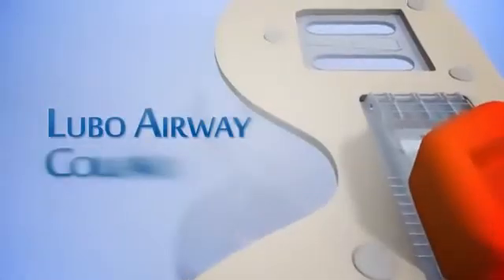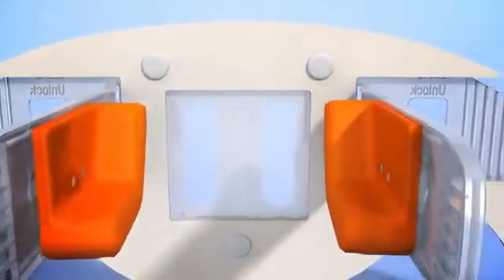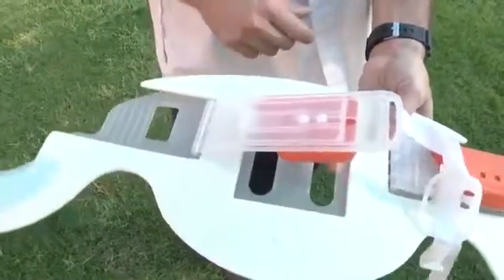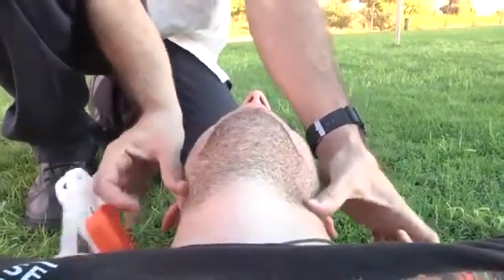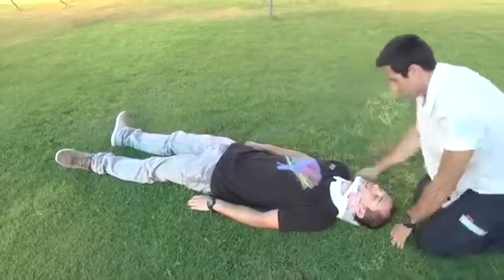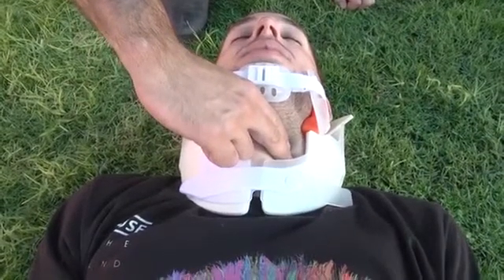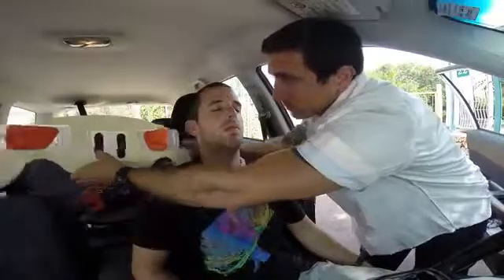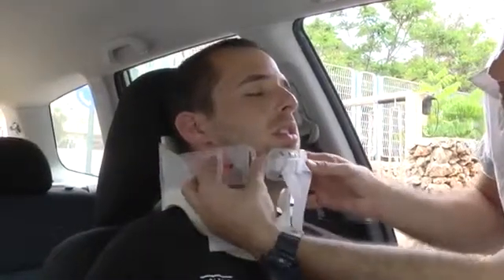LUBO Airway Collar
LUBO Airway Collar is the only non-invasive device that can open the airway by imitating the JAW TRUST maneuver while protecting the cervical spine. It is intending for use in any trauma events requiring upper airway opening with the ability for spinal cord immobilization if needed. One piece, adjustable to sizes, single-use (disposable), radio-lucent and easy to use by any trained first responder.